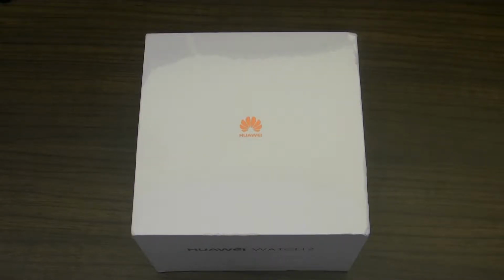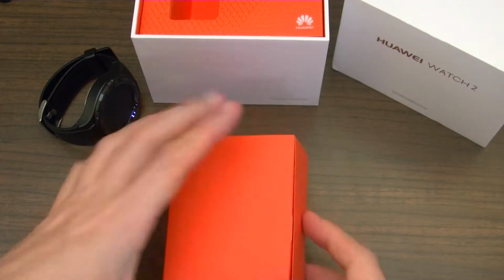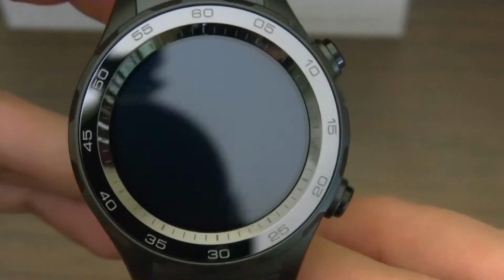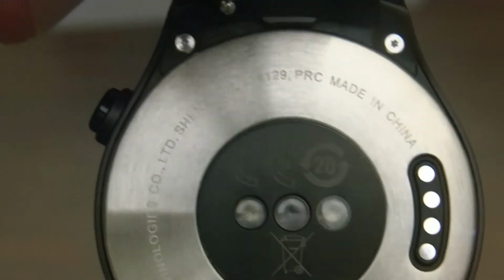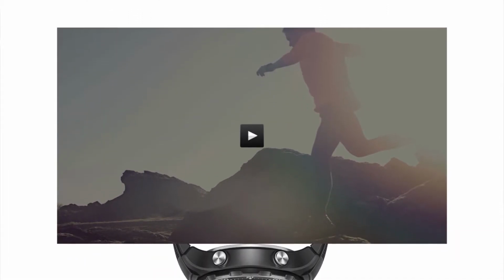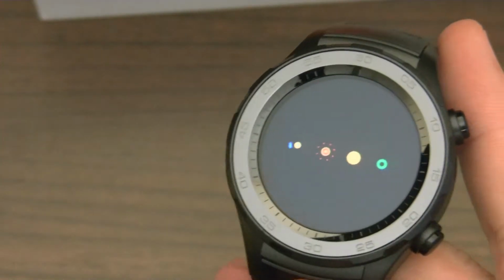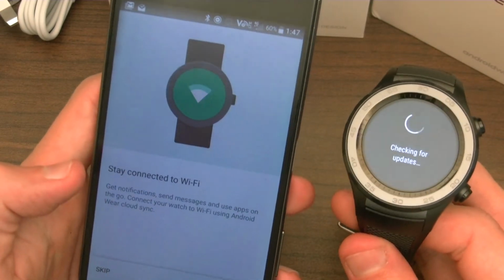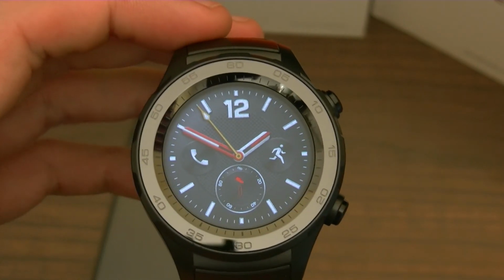Unboxing with Ritty - Huawei Smart Watch 2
Android Wear, Microphone and plenty of options. Lets have a close look at what is in the box, go through all the specifications and connect it up to a phone.

We take a close look at the watch from all angles. See how the specifications compare to the LG Watch Sport. Connect it to a phone and deal with connection issues. And finally take a basic look at the screen and controls.